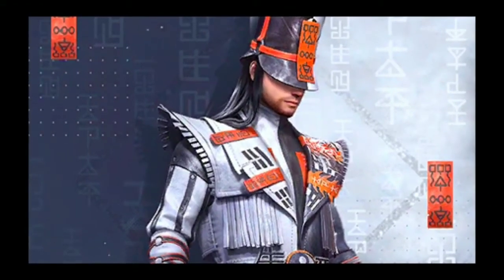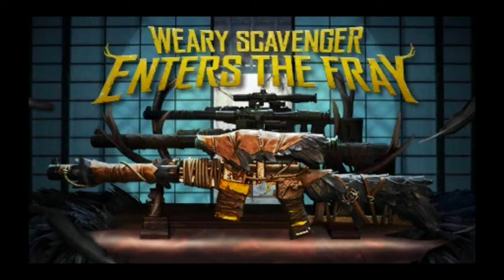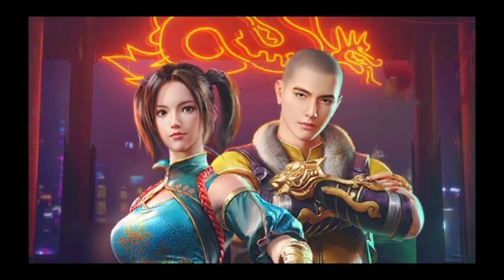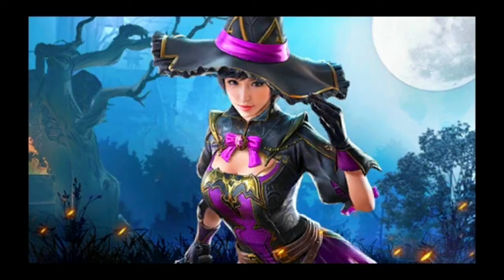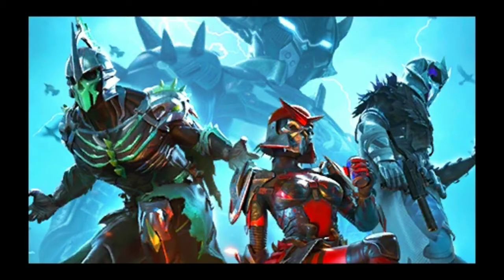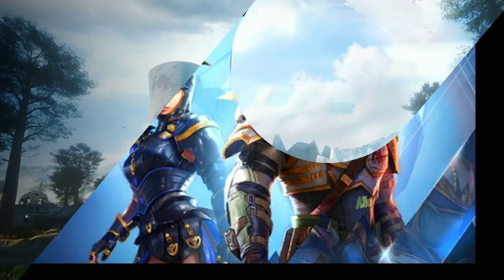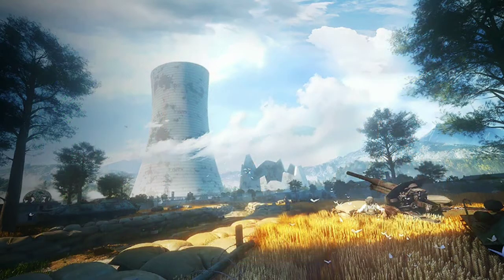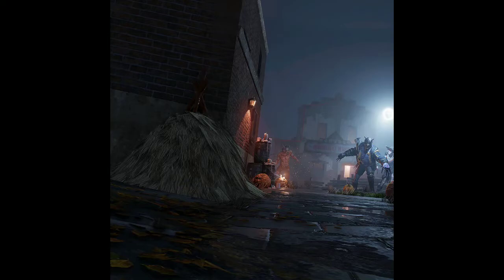PUBG MOBILE SEASON 15 LEAKS - RP 100 OUTFIT LUCKY SPIN UPGRADEABLE GUN SKINS AND MANY MORE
and comment on my videos.
such as criticism, comment, neo@ws reporting, teaching,

 ➣ About PUBG:
The official PLAYERUNKNOWN'S BATTLEGROUNDS designed exclusively for mobile. Play free anywhere, anytime. PUBG MOBILE delivers the most intense free-to-play multiplayer action on mobile. Drop in, gear up, and compete. Survive epic 100-player classic battles, payload mode and fast-paced 4v4 team deathmatch and zombie modes. Survival is key and the last one standing wins. When duty calls, fire at will!

2018 Mobile Game of the Year – Golden Joystick Award
Best game, fan favorite games, most competitive games - Google Play 2018 Awards

"Absolutely remarkable" - IGN
"It's awesome." - Pocket Gamer
"Keeps players coming back" - Vice

FREE ON MOBILE - Powered by the Unreal Engine 4. Play console quality gaming on the go. Delivers jaw-dropping HD graphics and 3D sound. Featuring customizable mobile controls, training modes, and voice chat. Experience the most smooth control and realistic ballistics, weapon behavior on mobile.

MASSIVE BATTLE MAPS - From Erangel to Miramar, Vikendi to Sanhok, compete on these enormous and detailed battlegrounds varying in size, terrain, day/night cycles and dynamic weather – from urban city spaces to frozen tundra, to dense jungles, master each battleground's secrets to create your own strategic approach to win.

DEPTH AND VARIETY – From the 100-player classic mode, the exhilarating payload mode to the lightning-fast Arcade and 4v4 Team Deathmatch modes, as well as the intense Zombie modes. There is something for everyone! There is something for everyone. Play Solo, Duo, and in 4-player Squads. Fire your weapon to your heart's content! Be a lone wolf soldier or play with a Clan and answer the duty calls when help is needed! Offers FPS (First-Person Shooter) and TPS (Third-Person Shooter) play, lots of vehicles for all the different terrains in the game and an arsenal of realistic weapons. Find your perfect ride and pieces to cruise towards the final circle!

ALWAYS GROWING - Daily events & challenges, and monthly updates delivering new gameplay features and modes that keep PUBG MOBILE always growing and expanding. Our powerful and serious anti-cheating mechanisms ensure a fair and balanced gaming environment where everyone plays by the rules.

* Requires a stable internet connection.
* PUBG MOBILE recommended system requirements: Android 5.1.1 or above and at least 2 GB memory. For other devices can try out PUBG MOBILE LITE